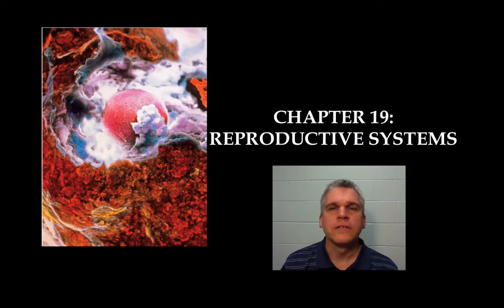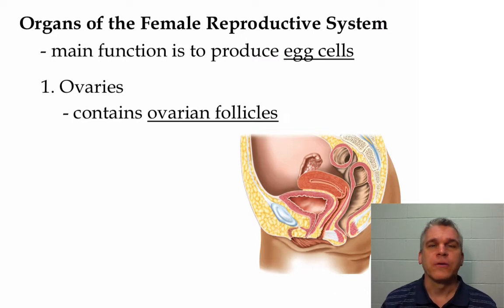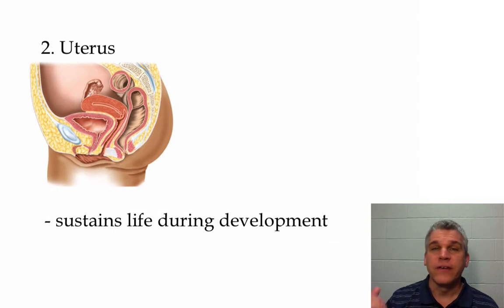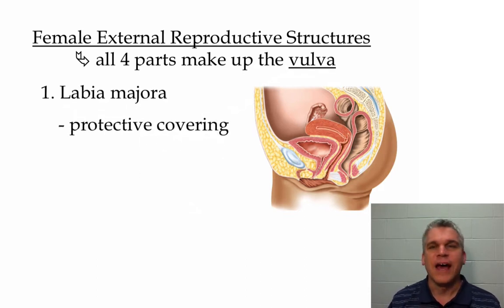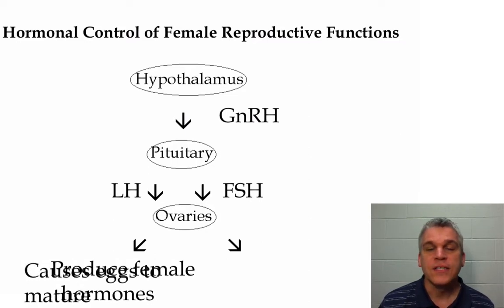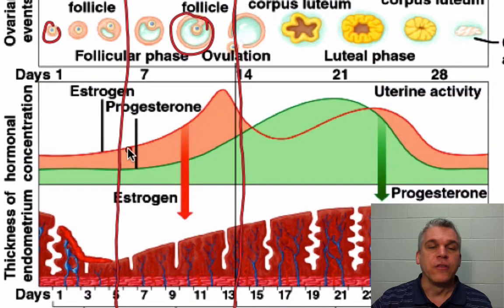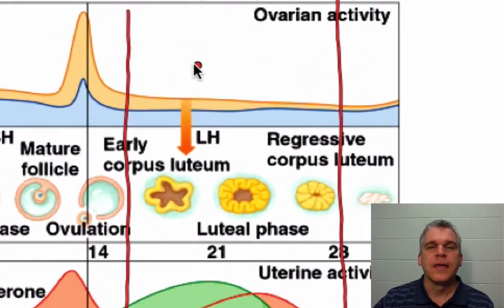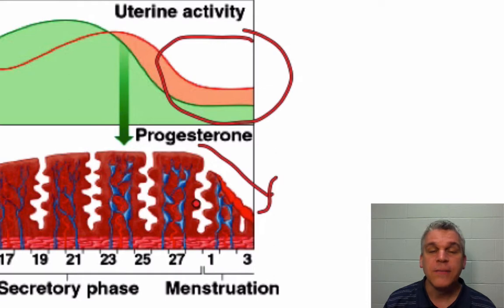Female Reproduction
This video describes the basic anatomy and physiology of the female reproductive system